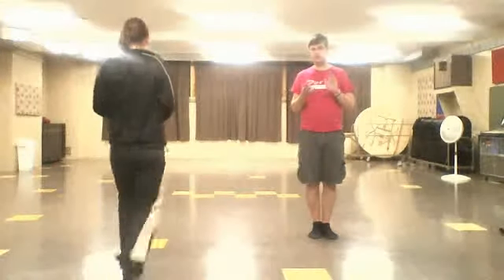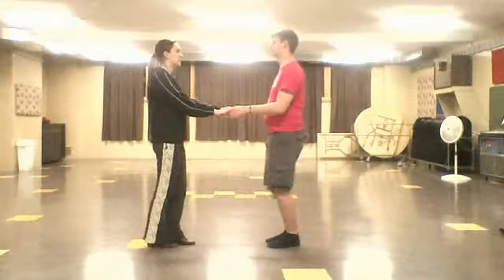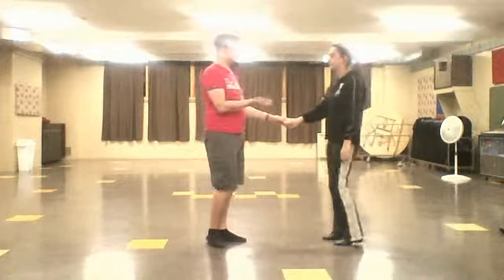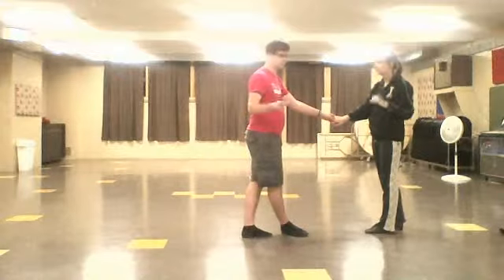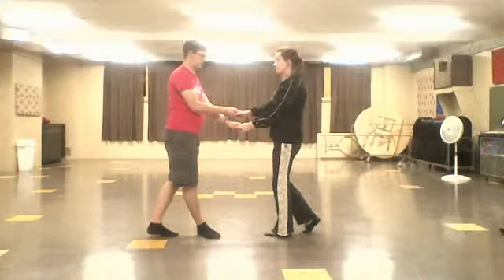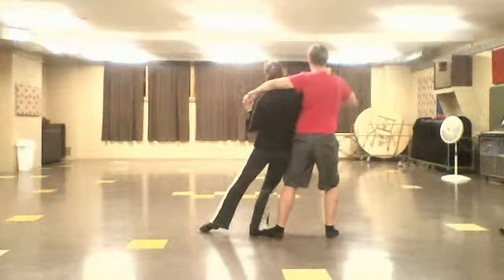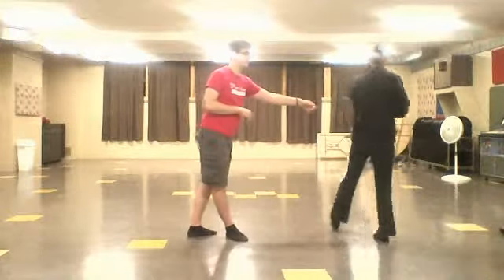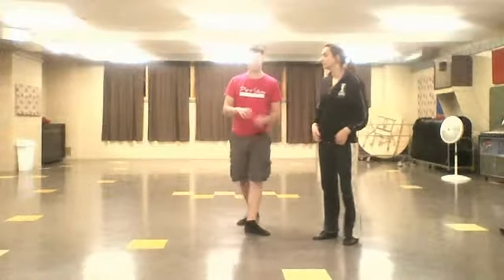Verse 1 for Mr. Pinstripe Suit (instructional)